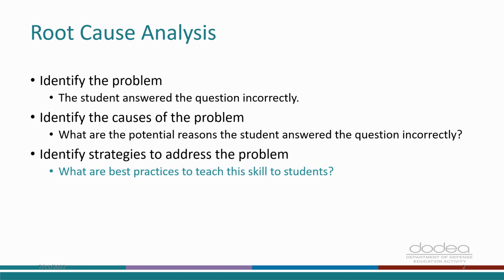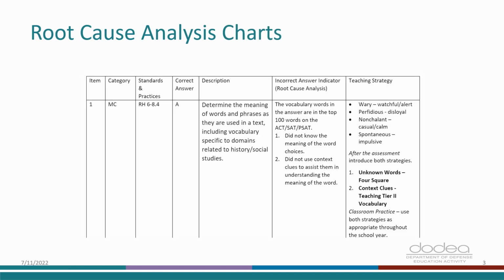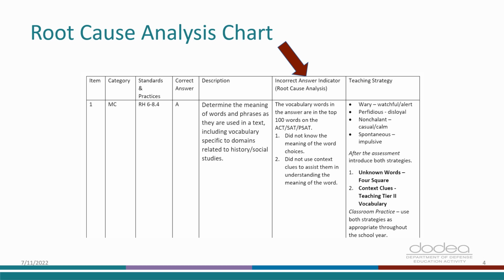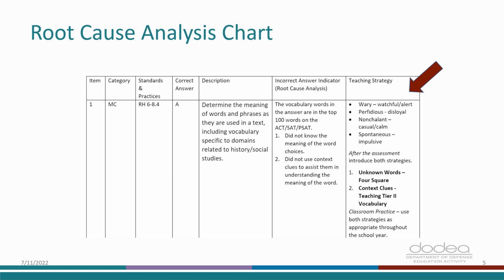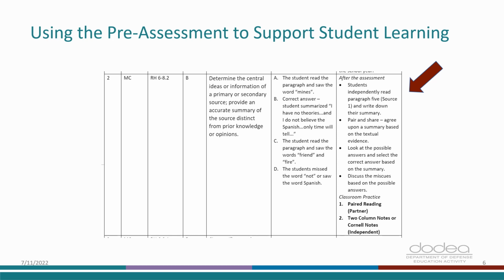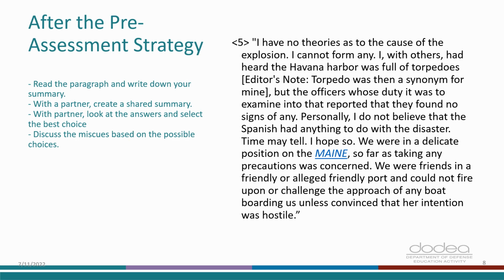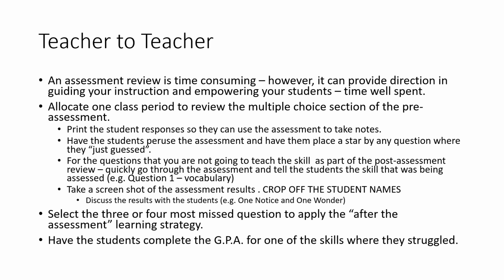Root Cause Analysis